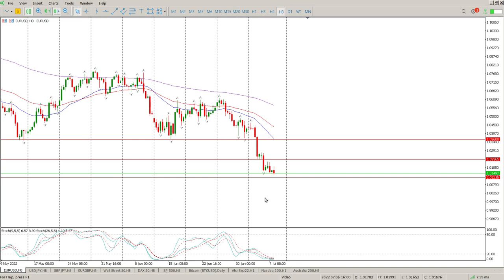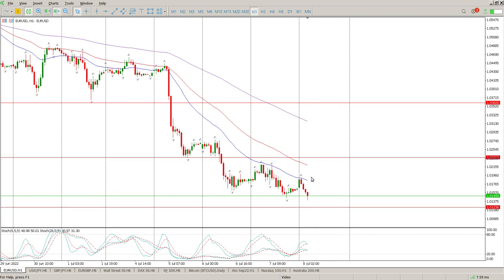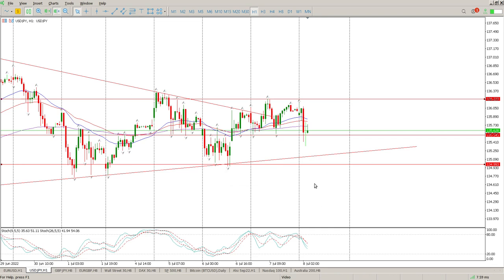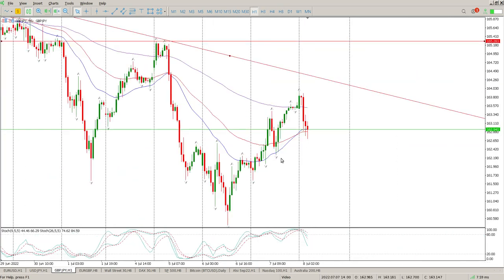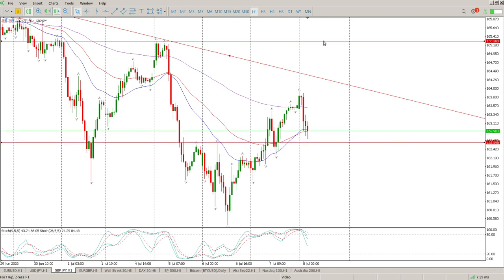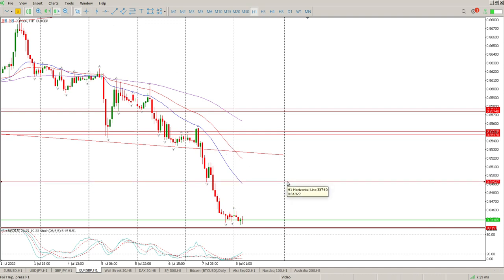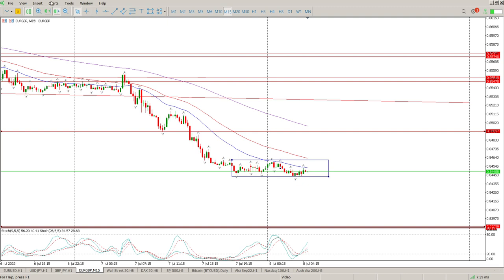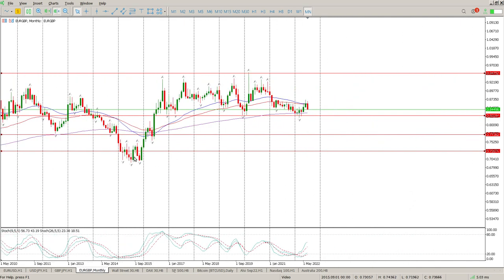EUR/USD Forex Today 8 July 2022 Day Trade Setups and Daily Technical Analysis